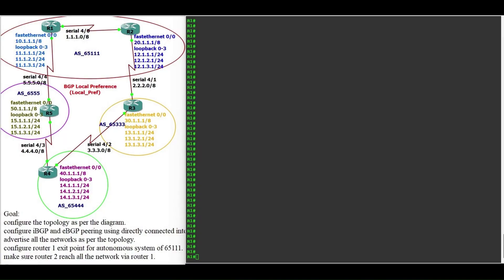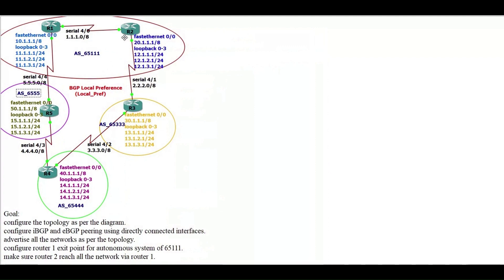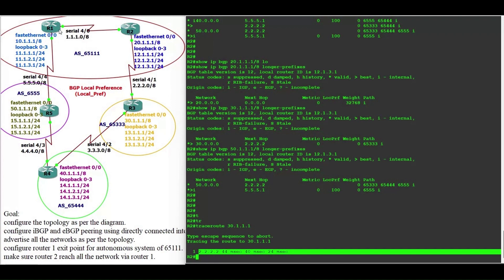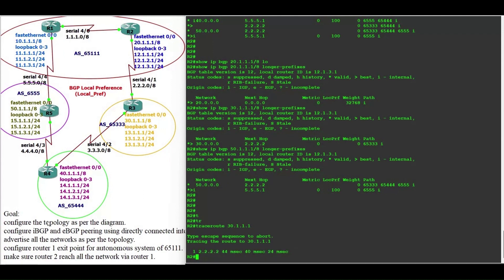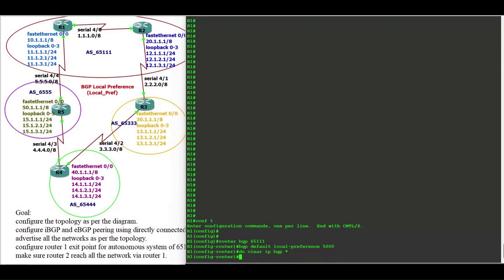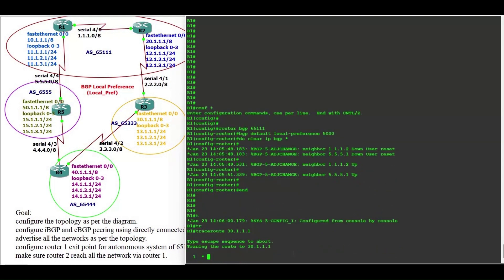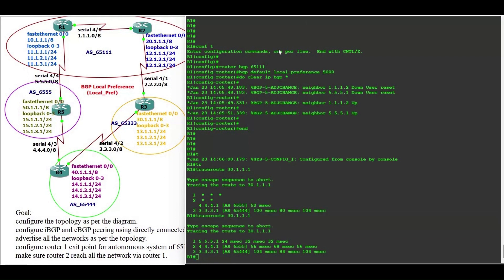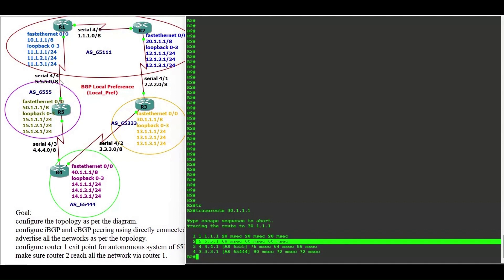What is BGP Local Preference (Local_Pref)? | How to configure BGP Local Preference?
BGP Local preference (Local_Pref) Path attribute gives the router inside a single autonomous system a value that they can set per route and advertise to all iBGP routers inside the autonomous system so that all routers in the autonomous system agree about which router is the best exit point for a packet destined for that prefix.

Path with the highest preference value is more desirable, by default Local_pref value is 100 and the range is 0 through 4,294,967,295. Local preference is a well-known, discretionary attribute. It is advertised only to iBGP neighbors within an autonomous system.

1. Complete CCNA CCNP and CCIE

2. CCIE LABs

3. MPLS full course

4. DMVPN

5. QoS

6. IPSec

2. CCIE LABs

3. MPLS full course

4. DMVPN

5. QoS

6. IPSec